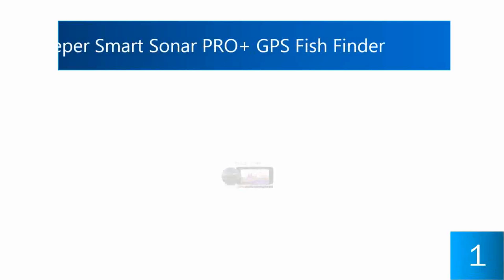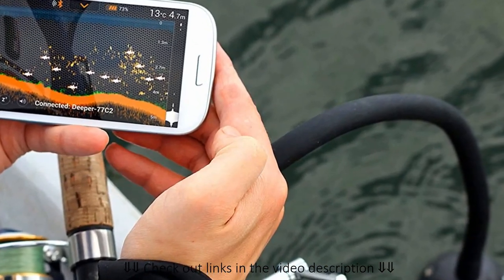10 Best Fish Finder 2019 - With GPS Combo System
Our No 1 choice is Based on Customer reviews, price and product features.

Best Fish Finder 2019

Product List:
1.
2.
3.

1.Deeper Smart Sonar PRO+ - GPS Portable Wireless Wi-Fi Fish Finder for Shore and Ice Fishing
Link:

2.Garmin Striker 4 with Transducer, 3.5" GPS Fishfinder
Link:

3.Vexilar SP200 T-Box Smartphone Fish Finder, Black
Link:

4.Raymarine Dragonfly Pro CHIRP Fish Finder
Link:

5.Garmin Striker 7sv with Transducer, 7" GPS Fishfinder
Link:

6.Garmin echoMAP CHIRP 53cv with transducer
Link:

7.Humminbird 409640-1 HELIX 5 SI Fish Finder with Side-Imaging and GPS
Link:

8.Lucky Portable Fish Finder Transducer Sonar Sensor 147 Feet Water Depth Finder
Link:

9.Lowrance ELite-5 CHIRP 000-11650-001 Fishfinder
Link:

10.Venterior VT-FF001 Portable Fish Finder
Link:

Deeper sensible measuring device PRO+ GPS Fish Finder

This fishfinder comes with a inherent GPS and connects to compatible devices victimisation Wi-Fi. it's an outsized casting vary with wonderful property. it's appropriate for ice, boat, kayak, and shore fishing that makes it quite versatile.

It provides wonderful knowledge from scans of up to 260 foot. exhaustive with vegetation, fish, and structure identification.

Garmin Striker four GPS Fishfinder

This device is incredibly simple to put in with a GPS that includes a high-sensitivity and wonderful speed. It includes a CHIRP second measuring device with temperature capability and twin frequency capability. The IPX7 waterproof feature additionally makes it a superb alternative to be used with none drawback.

Users will store up to five,000 waypoints on this device Associate in Nursingd additionally utilize multiple measuring device options together with an A-scope, flasher, fish symbols, ultrascroll, and more.

Some of the cons of this fish finder square measure the shortage of data on meridian and latitude whereas there's additionally no NMEA property out there.

Vexilar SP200 T-Box Fish Finder

This fish finder functions directly together with your smartphone or your pill and is compatible with any screen size.

As the lure sinks into the water, there's a visible show of the continuing event whereas any fish swimming towards the lure will air show.

A common con with the utilization of this fish finder may be a lag in underwater knowledge once connected.